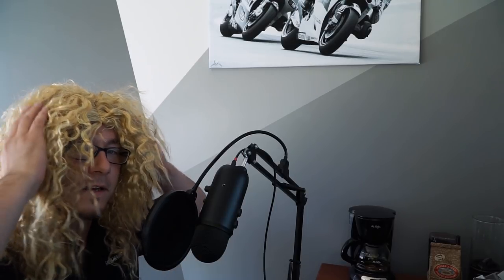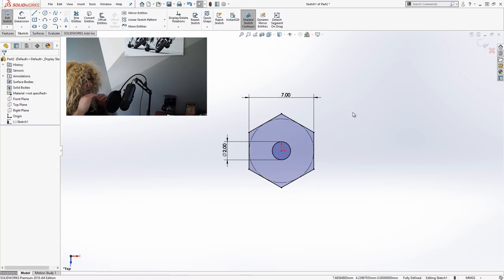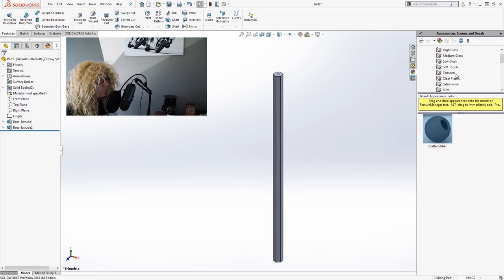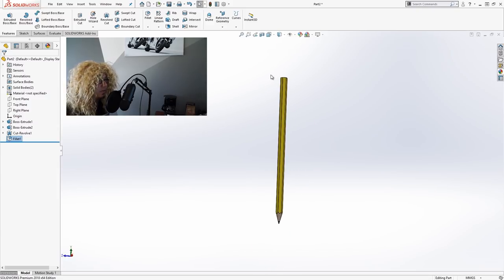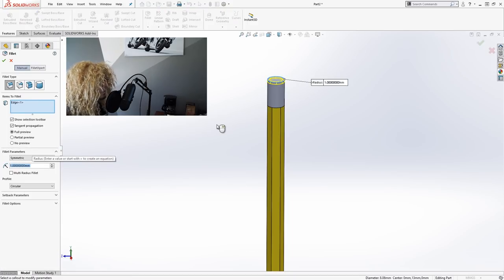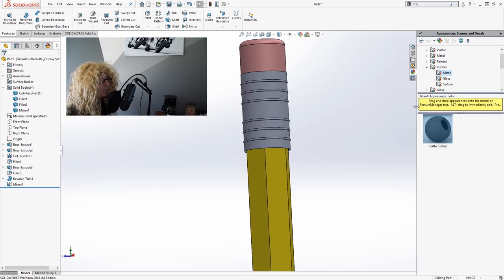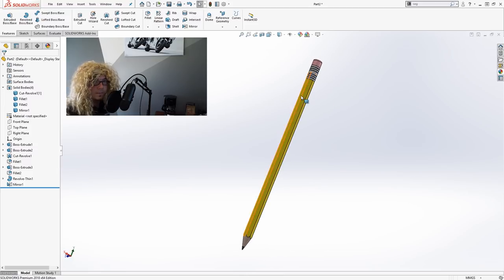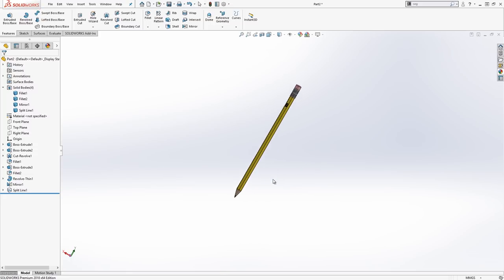Model Everything - Back to School Multi-Body Part Tutorial!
Film/Edit/Animation: Jesse Sprague (with thanks to my lovely wife)

Well, it's time to head back to school. What reminds you of school more than the classic #2 pencil? In this episode, you can model along with us as we draw one up as a multi-body part in SOLIDWORKS!

Also available on My.Solidworks Models!

Our Model Everything series was created from our passion for building 3D CAD models. Most of the members of the CADimensions Tech Team learned our skills by modeling anything and everything in sight. We think it's a great way to learn! In this series, we'll share modeling projects, step-by-step guides, and the efficiency tips we've found along the way!
This series is designed to be an engaging place for us to share all things modeling related!